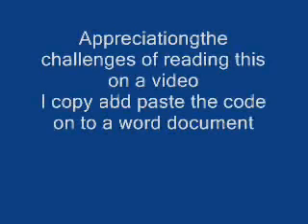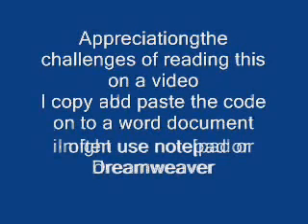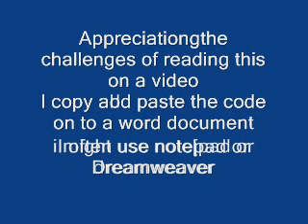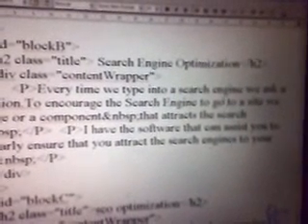How to change or edit your web site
Using source code on offer4u.tk I change a page. You see the end result on screen.I show you how to view it.ALL LIVE. You can even hire me!!